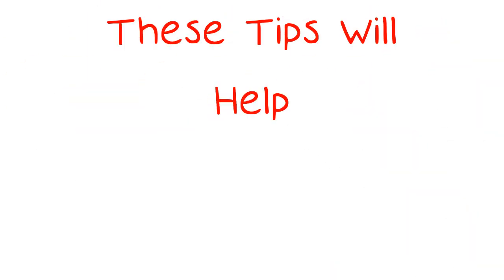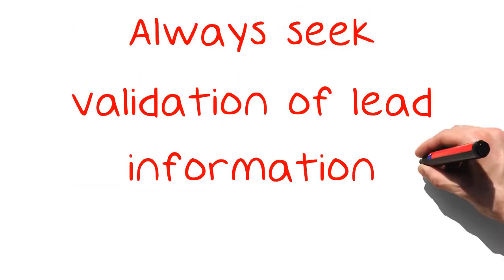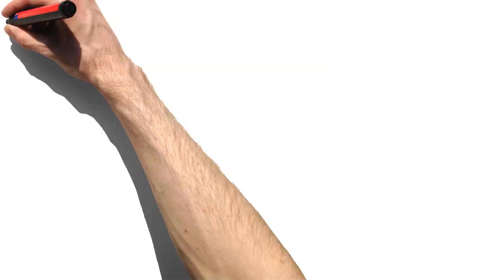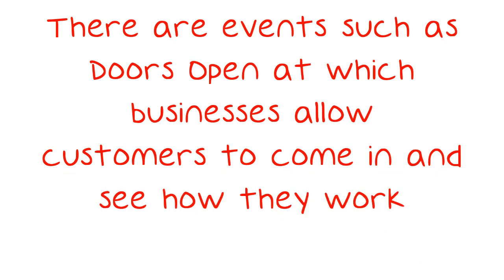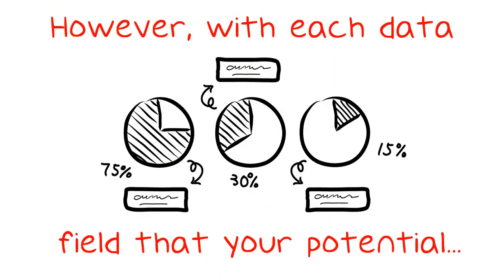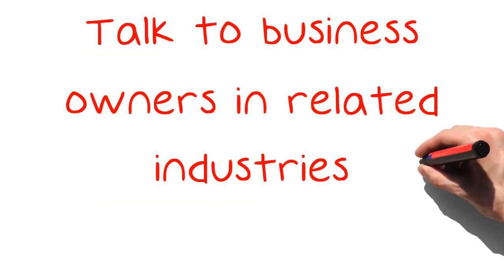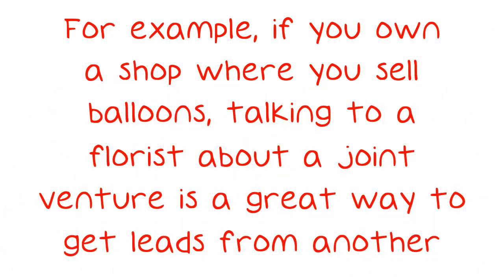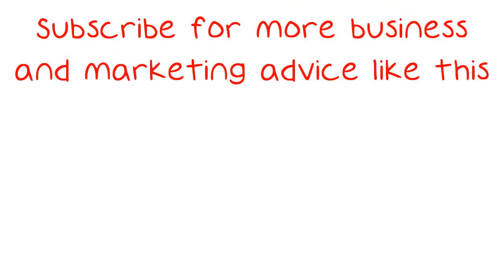Lead Generation Getting You Down?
Lead Generation Getting You Down? These Tips Will Help. If you own your own business, you know how important it is to find new customers. There are several ways that you can generate new leads that will increase your customers base. This video has several tips to help you get started.